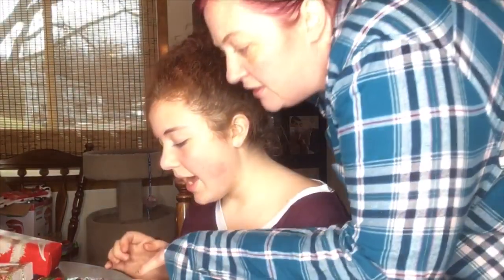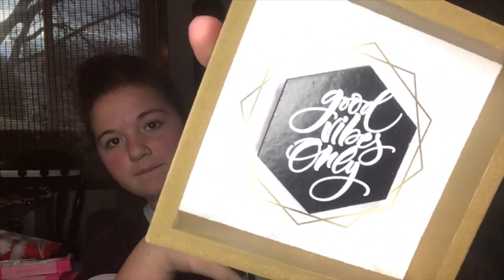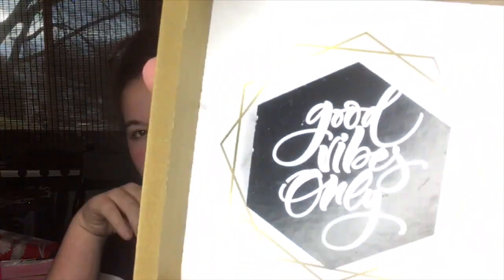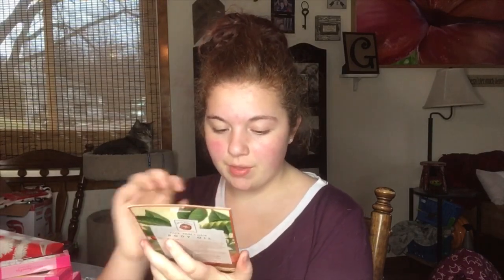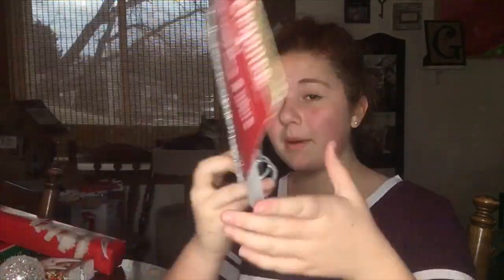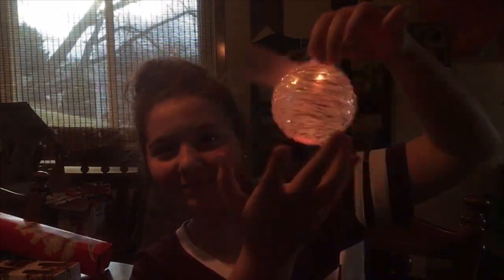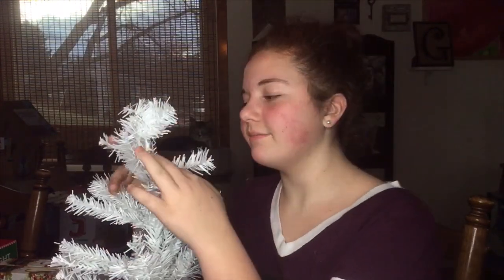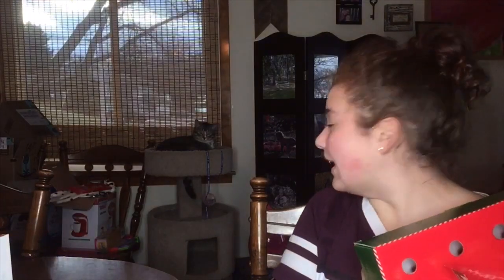Dollar Tree Haul Nov 25th 2018: we hadn’t been to DT in a week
It has been a whole week since my mom and I had been to a dollartree and we found some goodies! My mom got some food that she hasn’t been able to find since summer, we got Christmas stuff, new decor, toys and makeup! Also my cat makes a cameo because every time I film he tries to get on camera, lol. Also I linked below some other hauls dollar tree related.